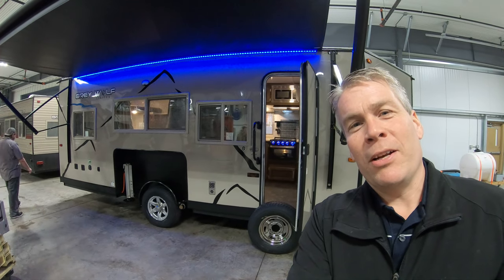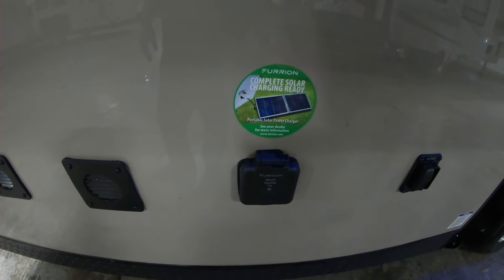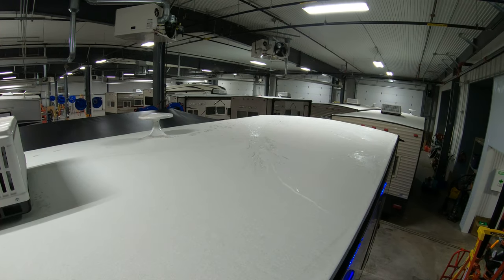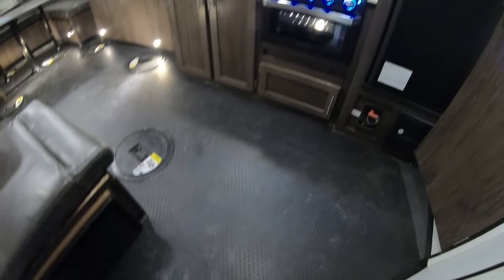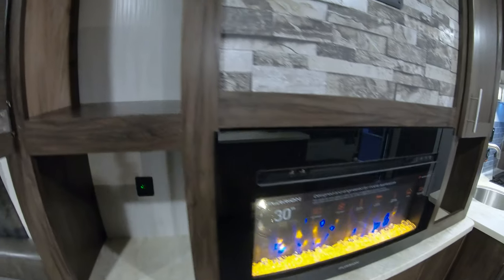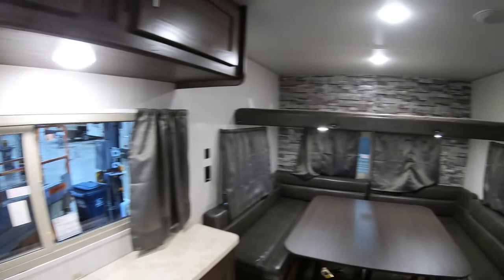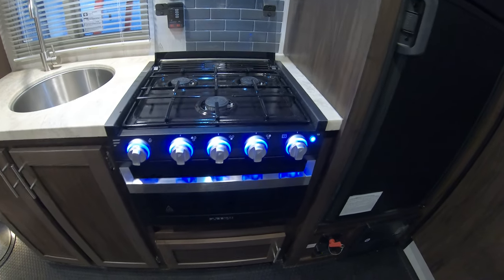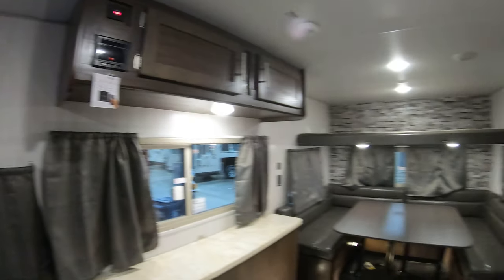2019 Grey Wolf 17BBH Fish House with Fiberglass Exterior, Hydraulic Lift, and Fireplace!